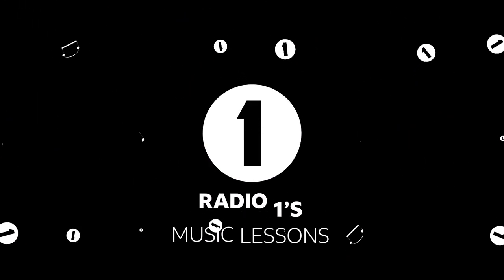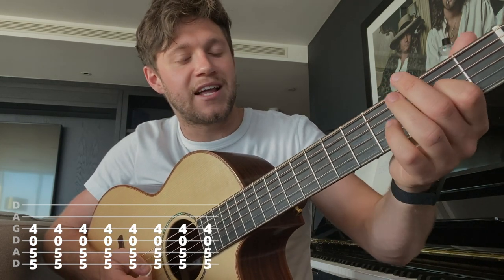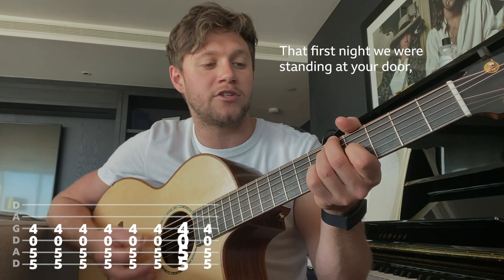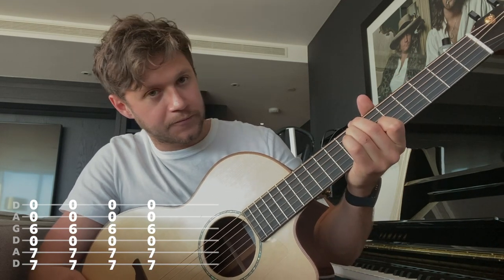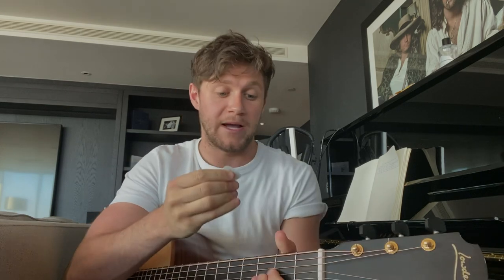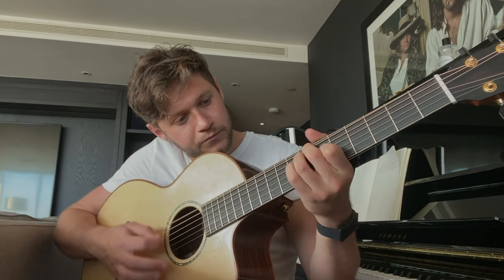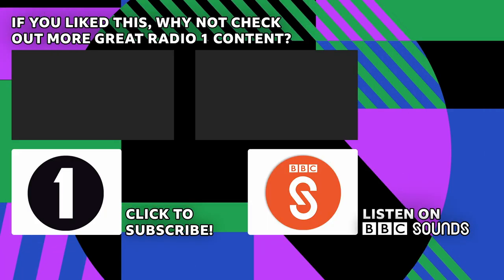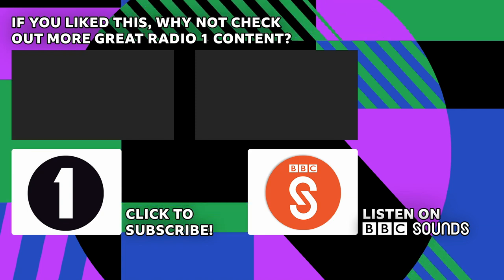Niall Horan - Black and White (Guitar Tutorial with Niall)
BBC Radio 1 Music Lessons brings you a lockdown tutorial by Niall Horan. He will teach you how to play his new song 'Black and White" on the guitar while we are all staying home and staying safe.

Good luck!!